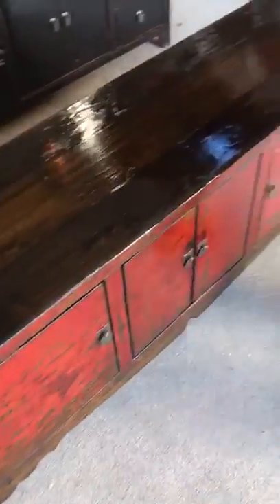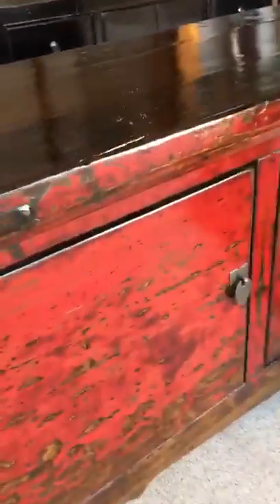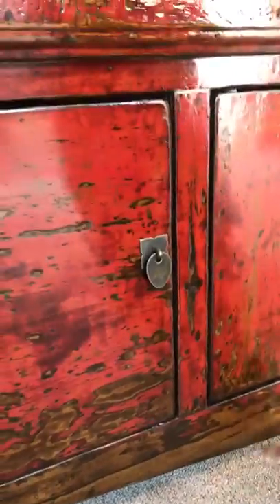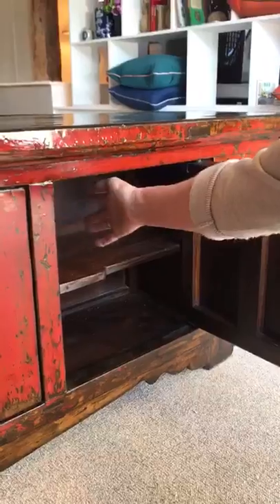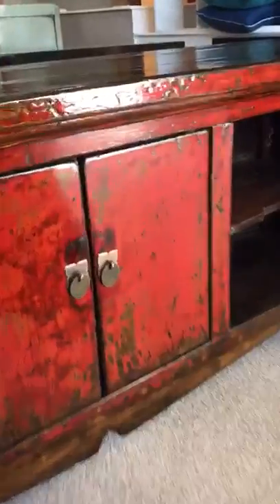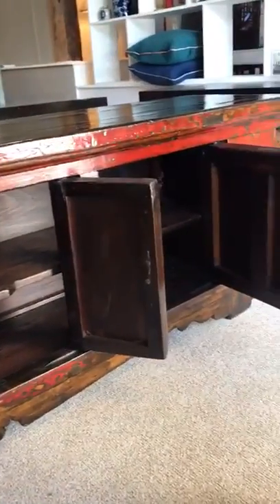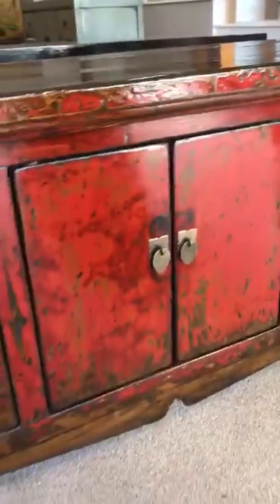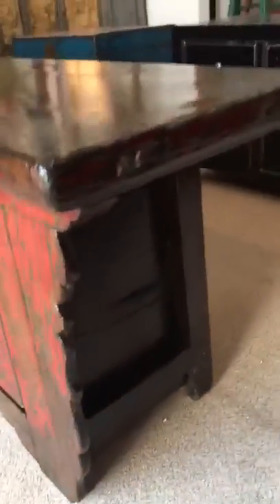Chinese Antique Low Red Altar Cabinet c.1920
A distressed restored antique Chinese low cabinet which dates back to the early 1900s.

Solid wood and hand-restored using traditional Oriental cabinetry and hand-lacquering methods, this one-off low cabinet has many modern uses, yet it brings elegance and provenance to a room. The Chinese red Cinnabar lacquer has been distressed and the natural ageing of the cabinet makes this an extremely tactile and rich piece of unique furniture.

The cetral double cupboard is flanked by four drawers, solid brass tab handles are fitted to the drawer and door fronts.

Use me for: a low TV cabinet or media storage under a wall mounted TV. A cabinet to fit under a window, or low sideboard or bedroom cabinet.

A low cabinet is atrractive in an entrance hall as shoe storage and makes a useful perch.